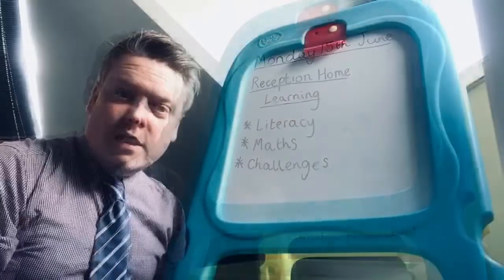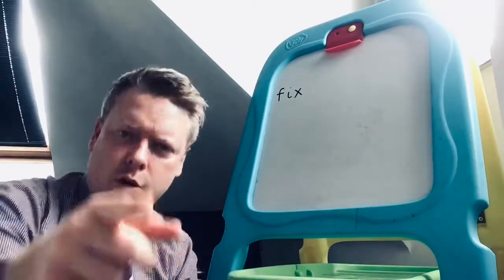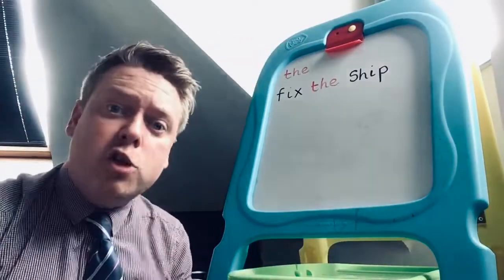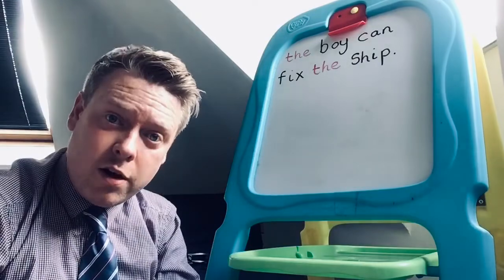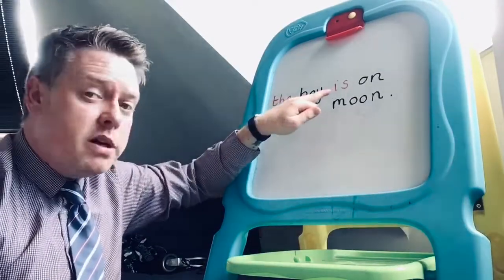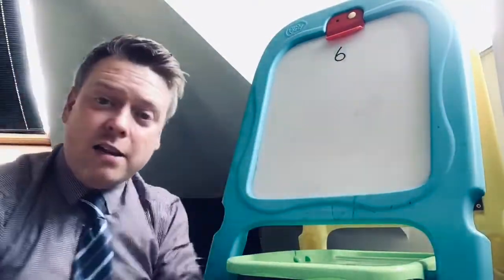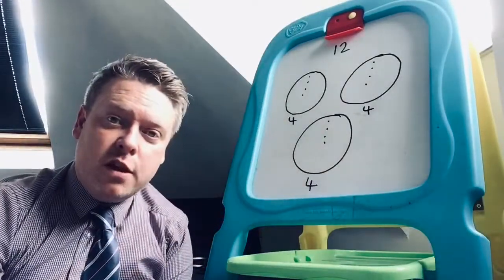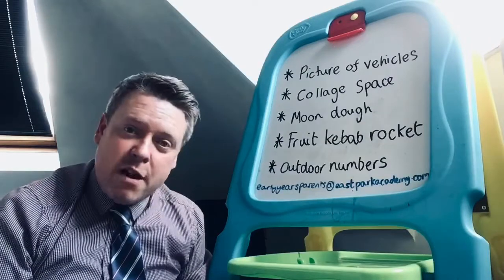Reception Home Learning - 15th June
Hello Reception, here is your Home Learning for this week, and here are your resources